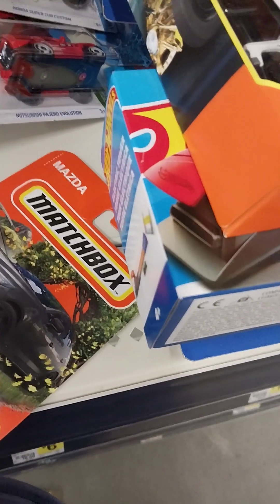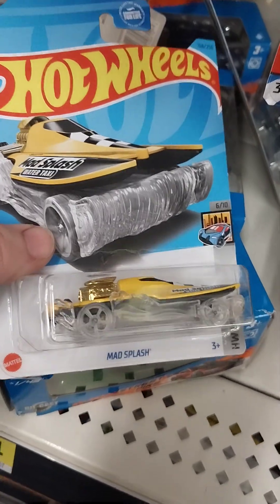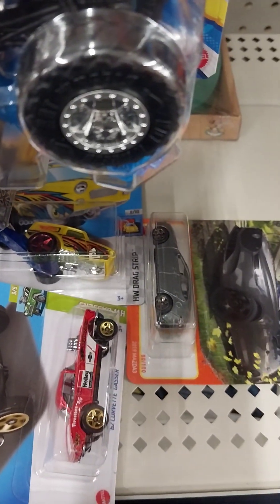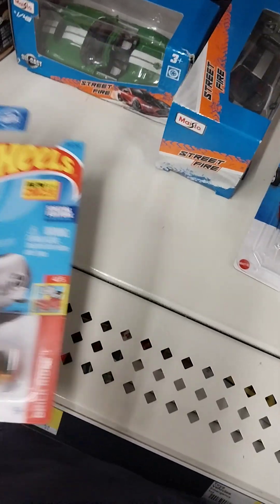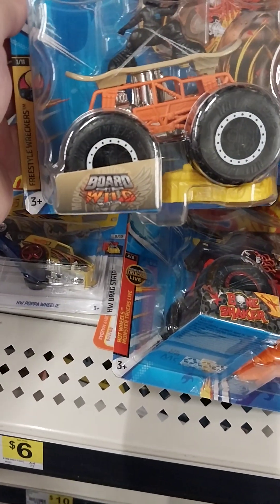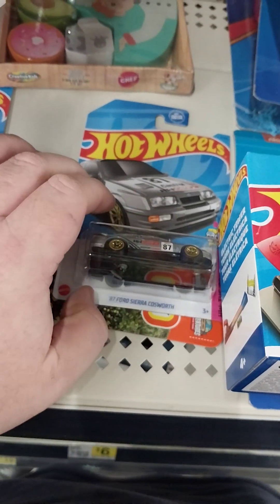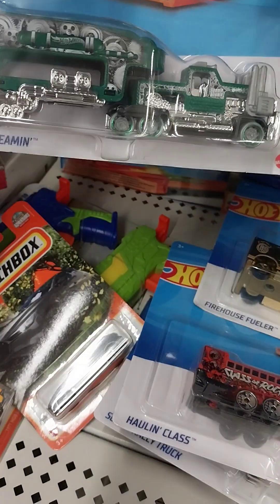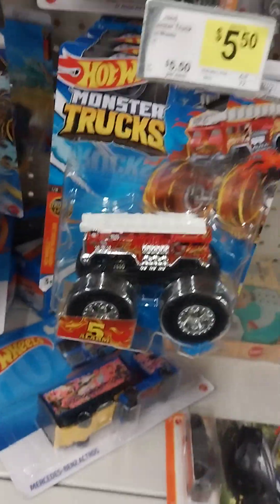hot wheel hunt 11/11/2023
a new ship ment came in a buy one get one free yay me i'd take it